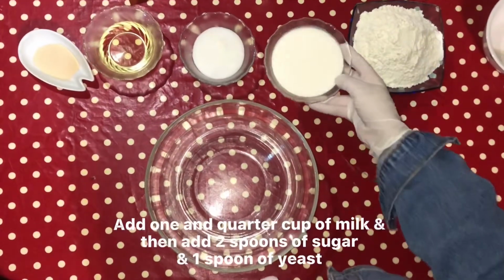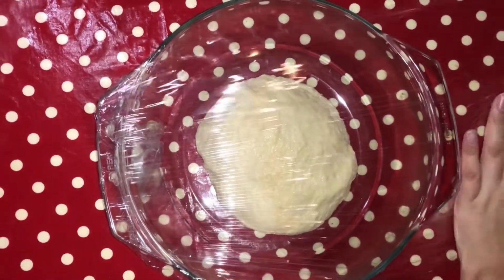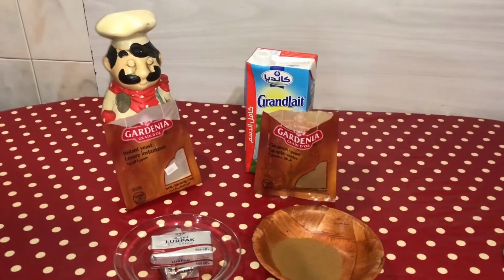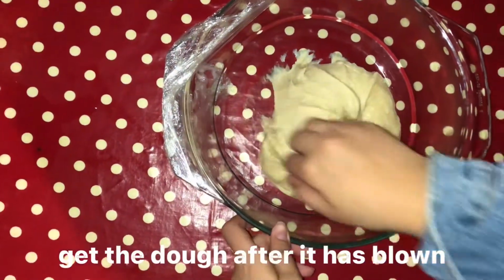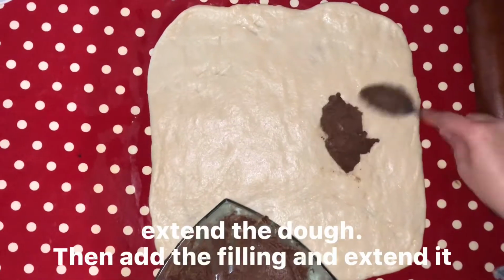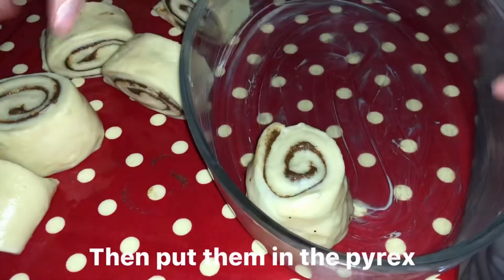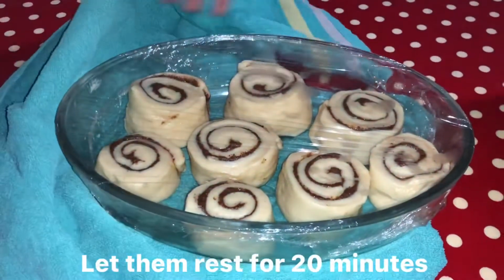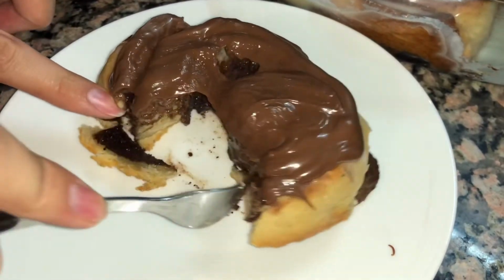New recipe for cinnamon rolls so easy and delicious 🤤🥮